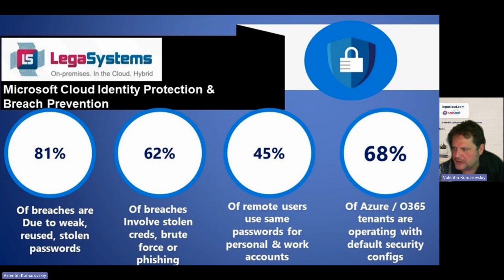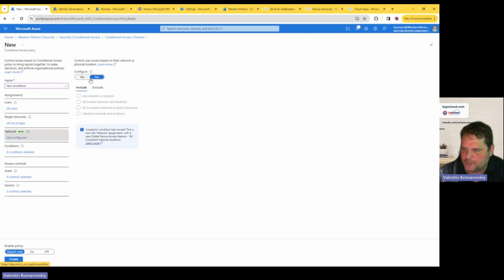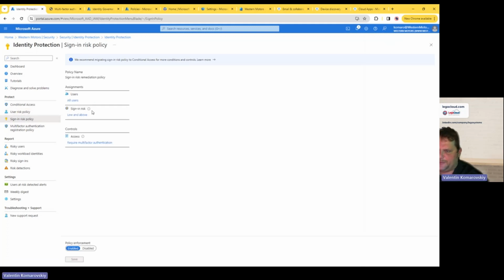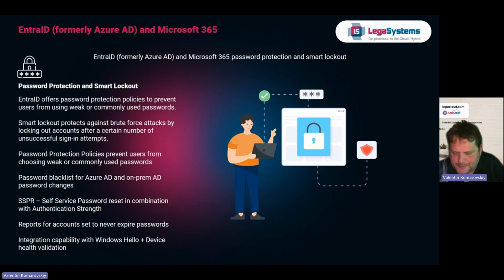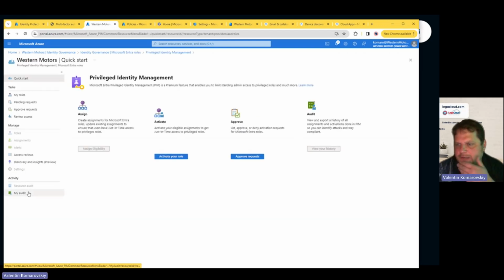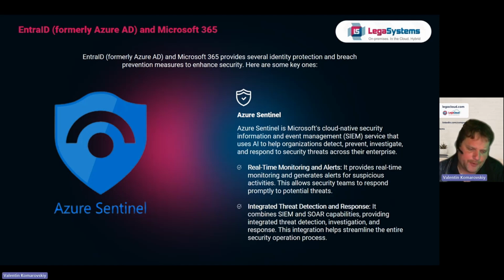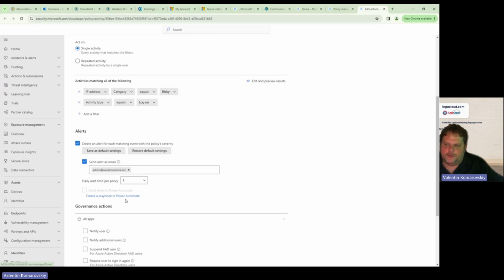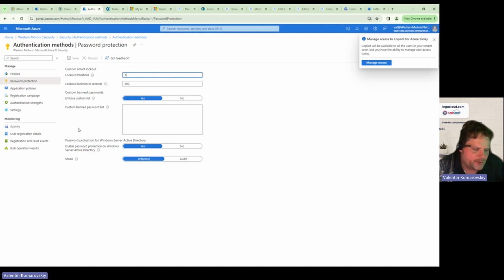Microsoft Webinar: Cloud Identity Protection & Breach Prevention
What is covered in this webinar:

-Multi-Factor Authentication (MFA) - securing the logon process.
-Conditional Access Policies - setting conditions users and devices must meet before accessing data and resources.
-Authentication Strength - picking the right balance in authentication and authorization between relaxed security and strong enforcement.
-Identity Protection - using machine learning to detect and deter suspicious account activities.
-Password Protection / Smart Lockout - preventing and stopping brute force attacks.
-Privileged Identity Management - managing, controlling and monitoring privileged access to resources and data.
-Microsoft 365 / Office 365 Configuration Baseline - default settings to watch out for, like external sharing and session limits.
-Azure Sentinel / Defender for Cloud Apps - monitoring activity and incident handling capabilities